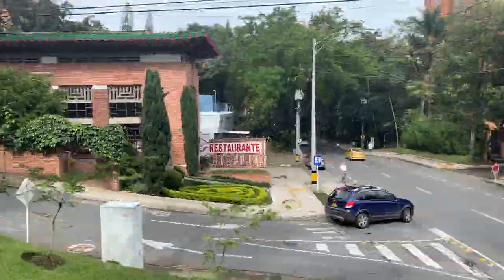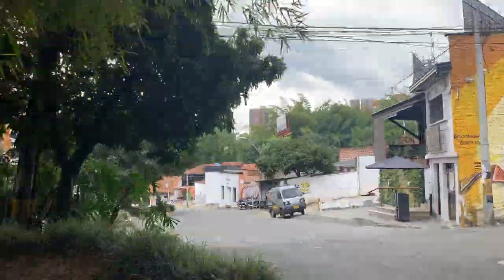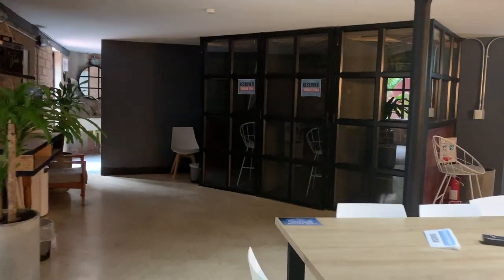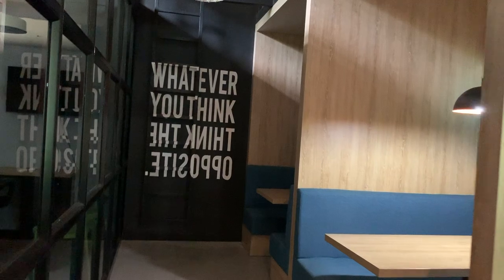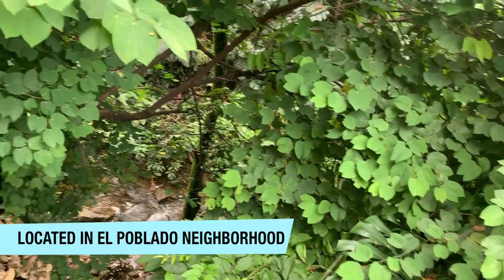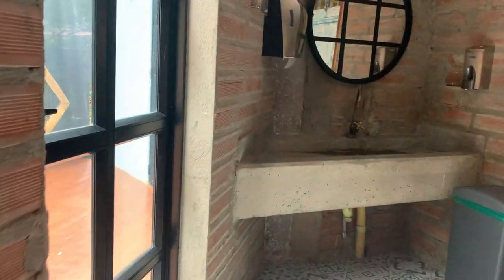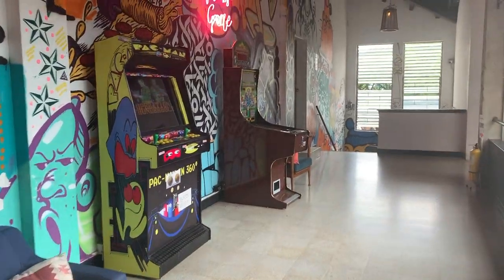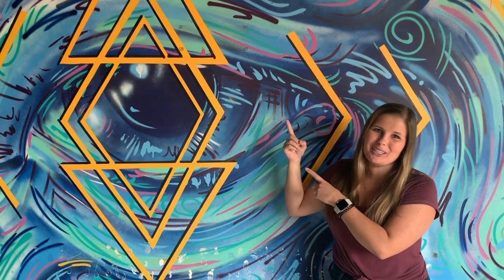Remote Year Selina Work Space Tour Medellin Colombia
In this video you will be getting a tour of the Selina co-working space in Medellin, Colombia that Remote Year uses. There are many digital nomads and workers being shown from the Remote Year Polaris group. Abby is a travel vlogger and will be documenting her journey via toutube while traveling full time.

Feel My Love by Markvard @markvardMusic provided by Free Music for Vlogs youtu.be/kbqQR3VKb7Y